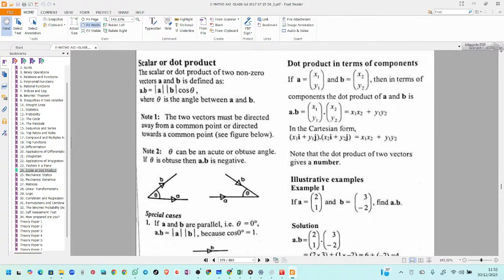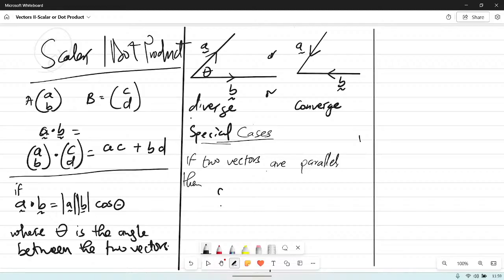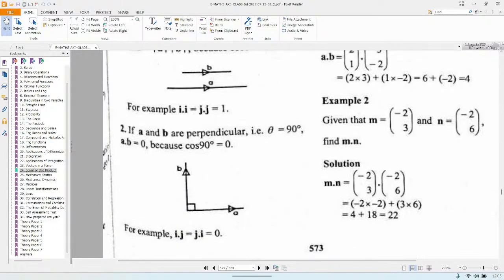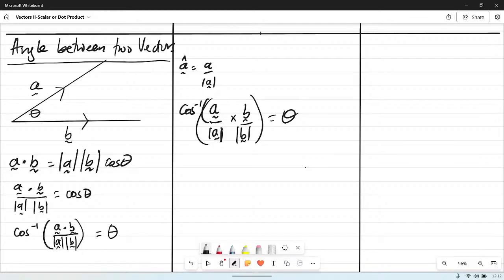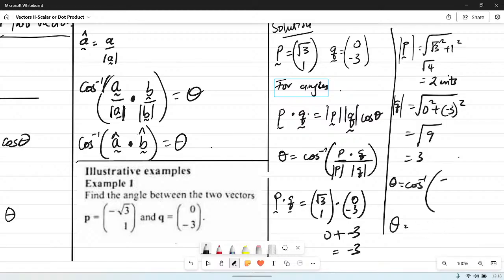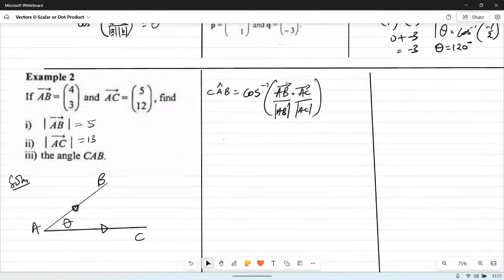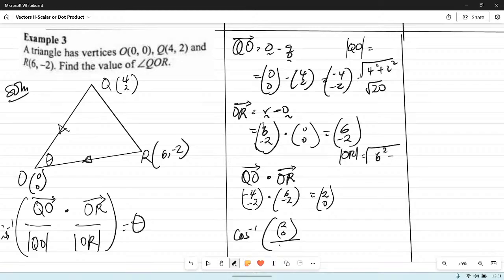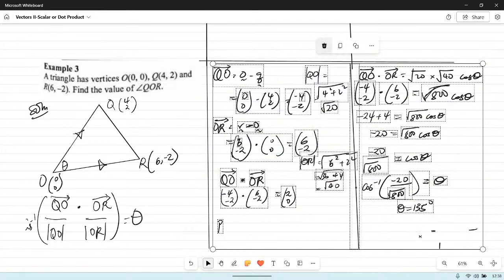Vectors II: Scalar or Dot Product